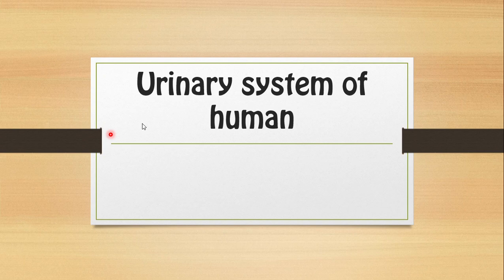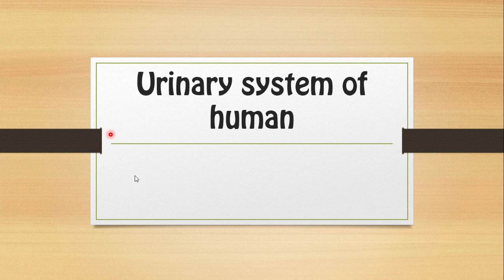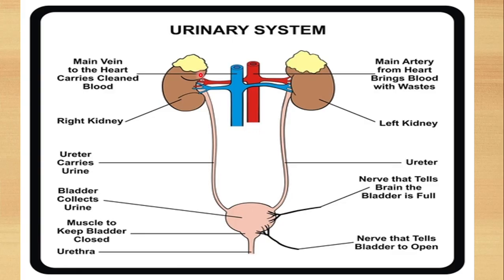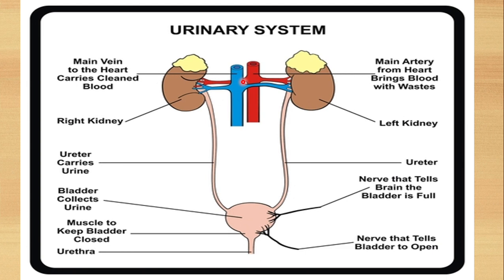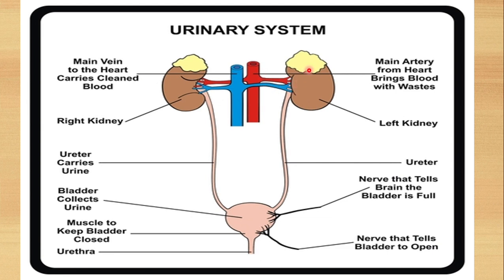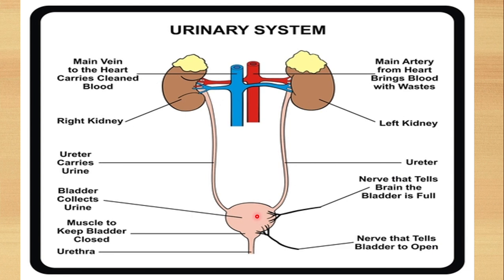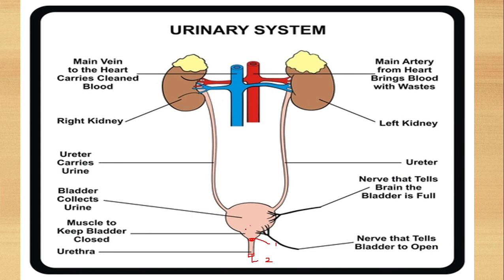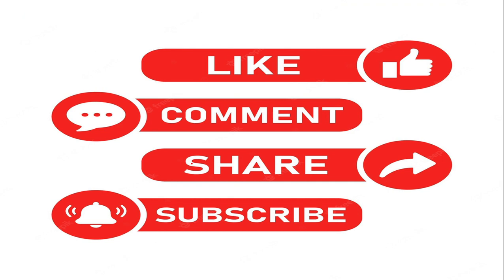Urinary system of human - Excretory system || BIOLOGY ARTICLES AND MCQS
Movement of urine from
KIDNEYS
URETERS
URINARY BLADDER
URETHRA